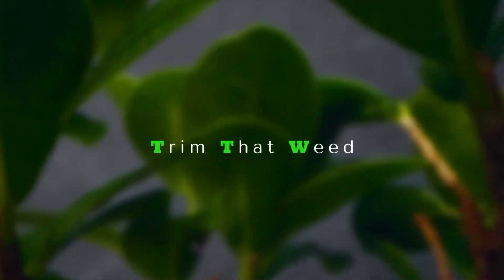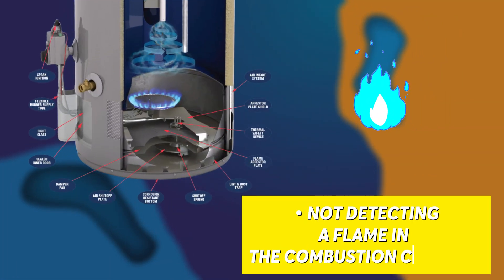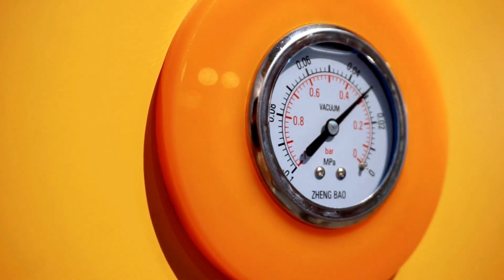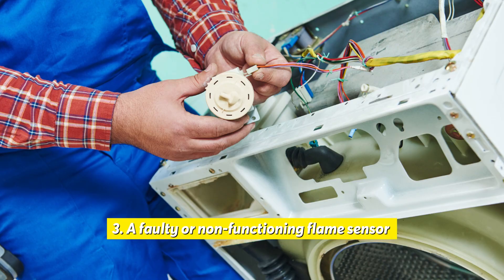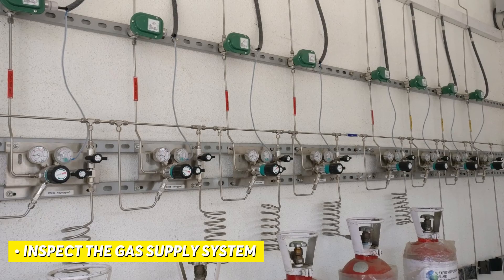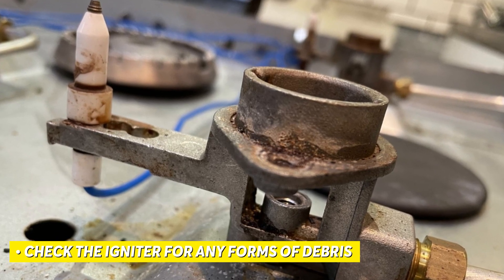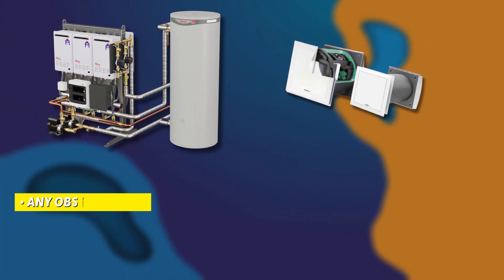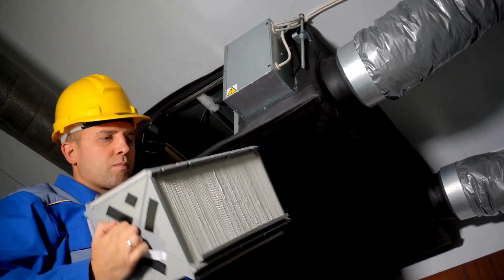Rinnai Water Heater Code 12 – Meaning, Causes and Solutions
Rinnai Water Heater Code 12 – Meaning, Causes and Solutions. In this video, we’ll be talking about code 12 on your Rinnai water heater.

A Rinnai water heater code 12 denotes that the unit has detected a flame failure. That could be because the water heater is not detecting a flame in the combustion chamber or a malfunction in the flame detection sensor.

The possible causes of code 12 on your water heater include:
1. No gas supply and gas supply interruptions: If the gas tank is empty, has an inadequate amount of gas, or has improper gas type, the unit will not be able to ignite the flame.

2. Ignition problems: If the igniter is not working correctly or the flame rod is improperly attached, the unit will not be able to ignite the flame.

3. A faulty or non-functioning flame sensor that may not be able to detect the flame.

4. Ventilation problems: If the ventilation system is functioning improperly, the unit will not be able to remove the combustion gases, which can cause the flame to extinguish.